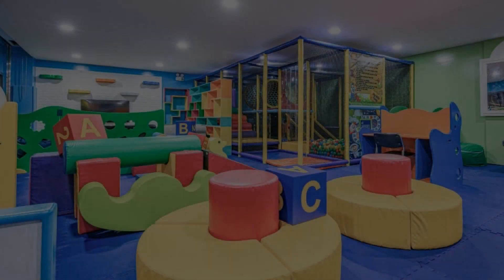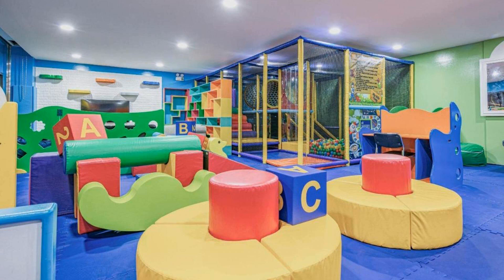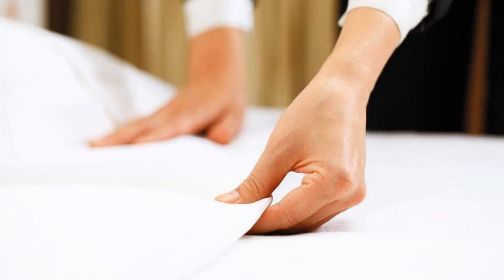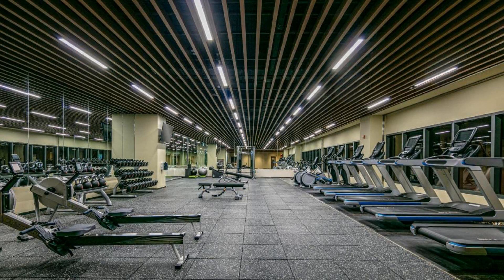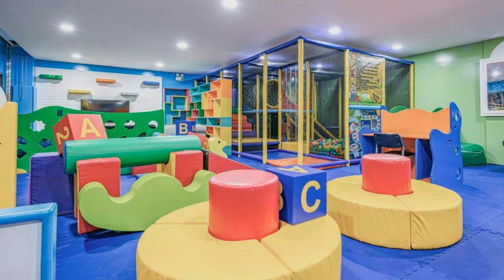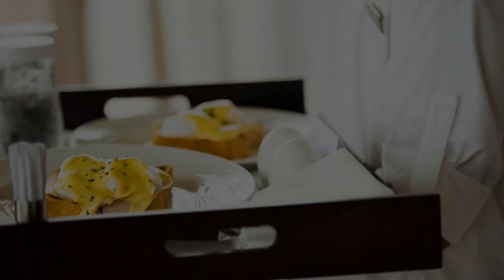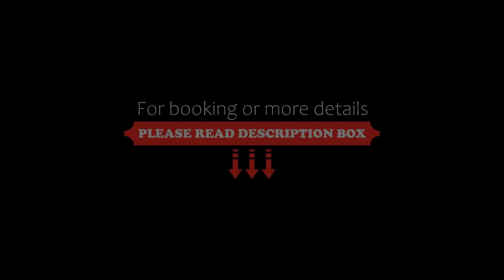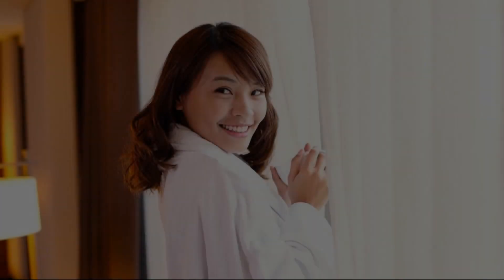Hilton Clark Sun Valley Resort, Clark, Philippines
About Property:
Set in Clark, 31 km from Mount Pinatubo, Hilton Clark Sun Valley Resort offers accommodation with a restaurant, free private parking, an outdoor swimming pool and a fitness centre. With free WiFi, this 5-star resort offers a 24-hour front desk and room service. The accommodation features evening entertainment and a kids' club.
All guest rooms at the resort come with air conditioning, a seating area,...
Property Type: Resort
Address: Jose Abad Santos Ave, Clark Freeport Zone Pampanga, 2023 Clark, Philippines
Searching For
1. Hilton Clark Sun Valley Resort - Clark - Philippines
2. Hilton Clark Sun Valley Resort - Clark - Philippines Address
3. Hilton Clark Sun Valley Resort - Clark - Philippines Rooms
4. Hilton Clark Sun Valley Resort - Clark - Philippines Amenities
5. Hilton Clark Sun Valley Resort - Clark - Philippines Offers and Deals
Audio Credit:
Track Title: Subway Dreams
Artist: Dan Henig